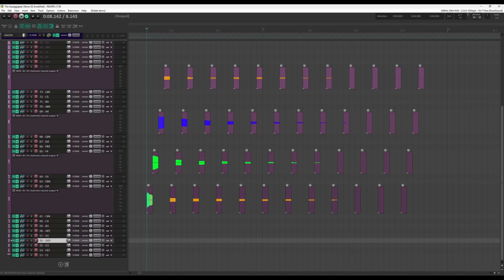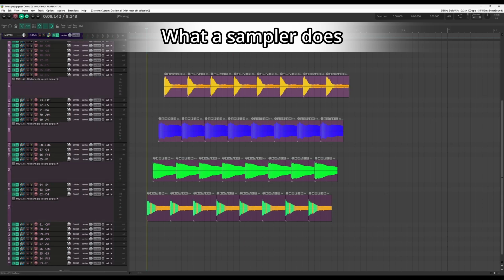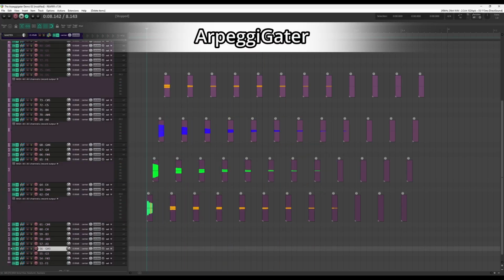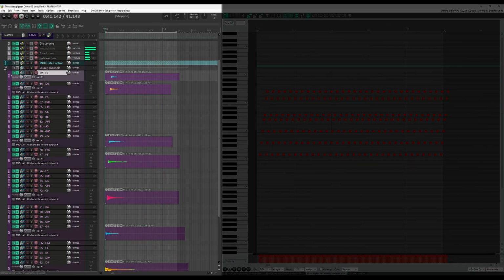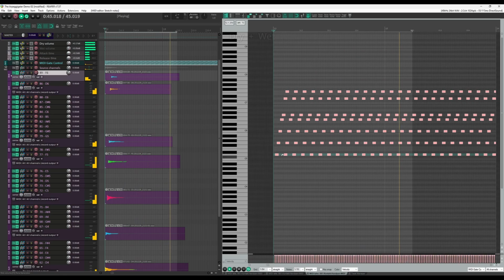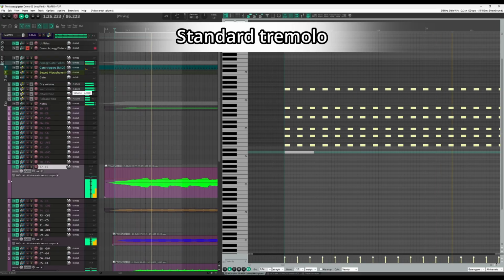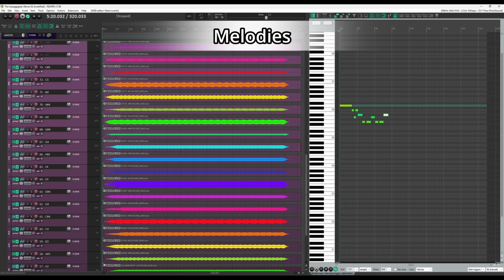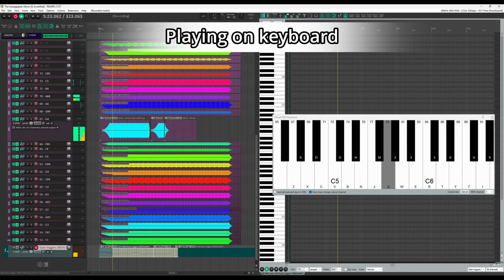The ArpeggiGater - description and demonstration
The ArpeggiGater is a Reaper track template for gating multiple tracks with one MIDI track.

Let me know if you have any questions, or if you make something cool with it!

Vocals are stems from There Are No Words for You, sung by Rose Droll and Stephen Steinbrink: